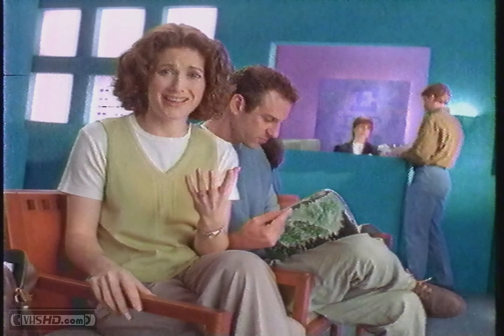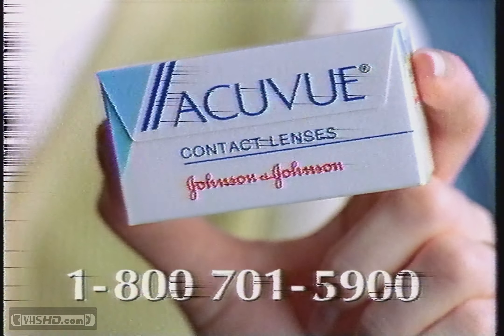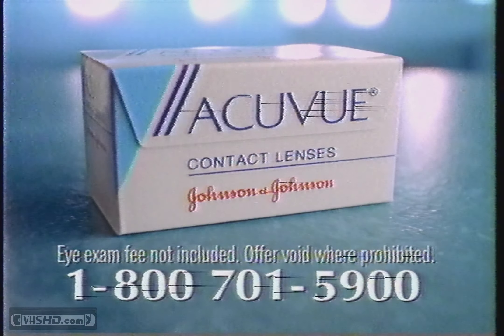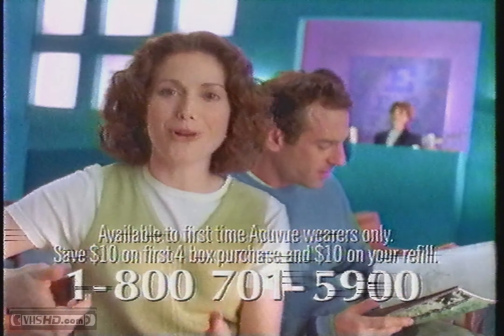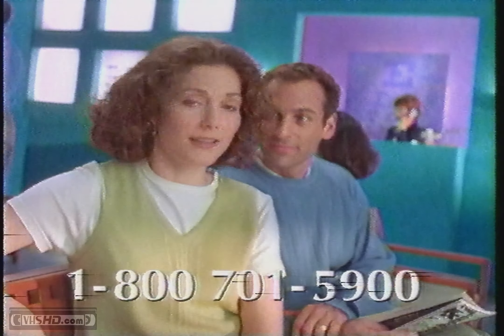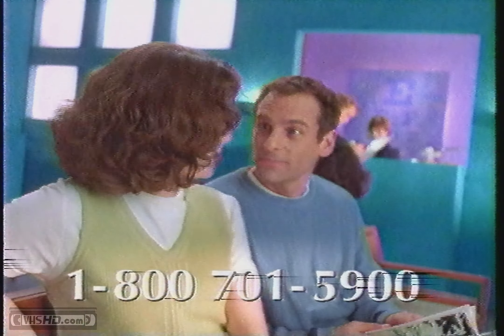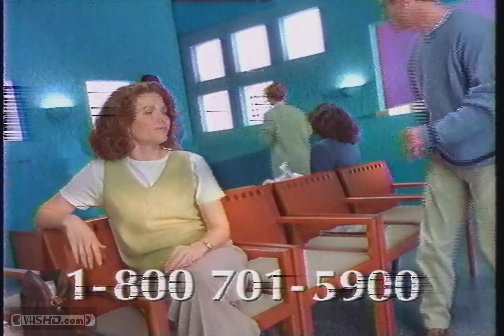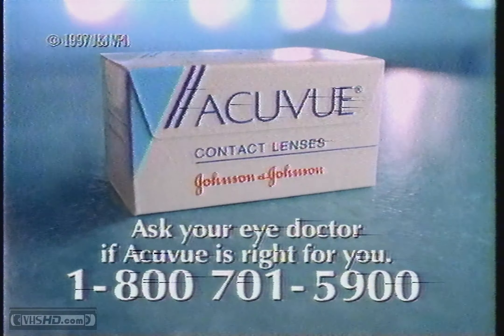1997 Acuvue Contact Lenses Commercial